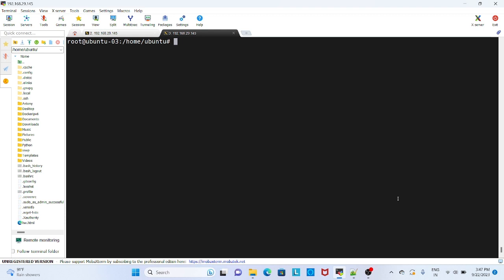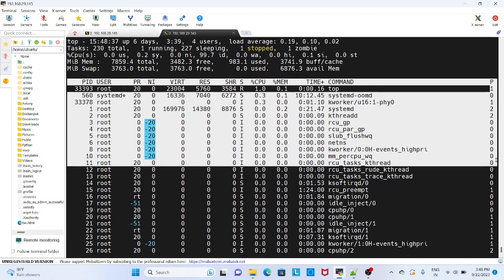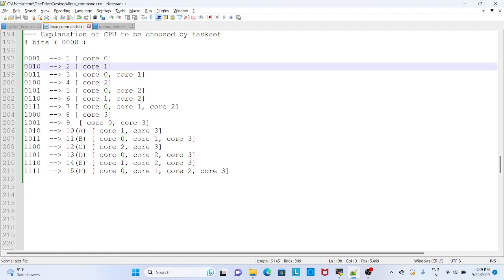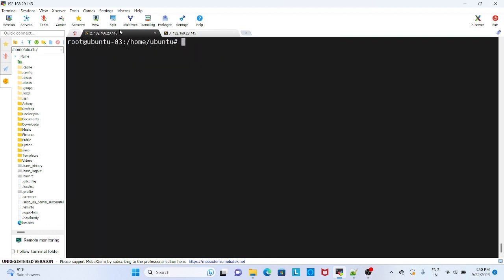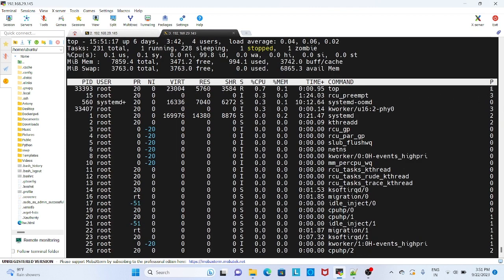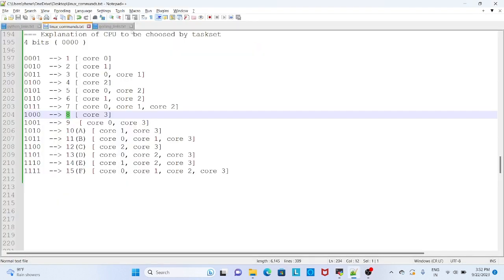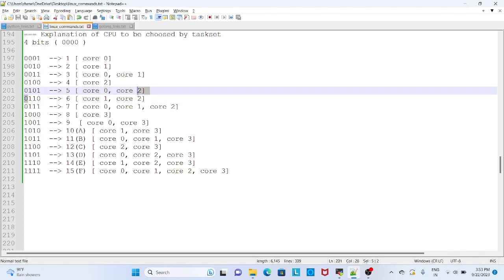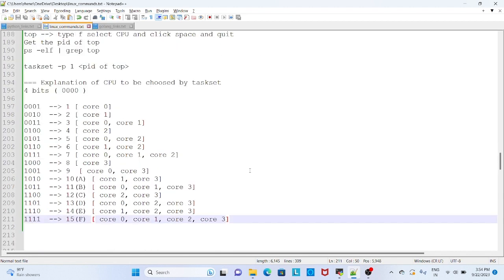Control application to run on particular CPU core | Linux command taskset | Changing CPU affinity